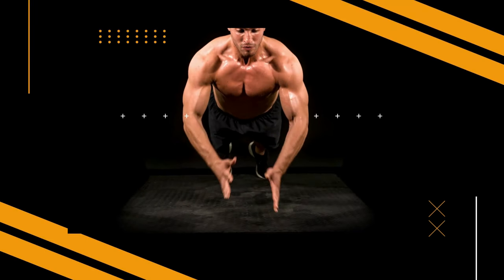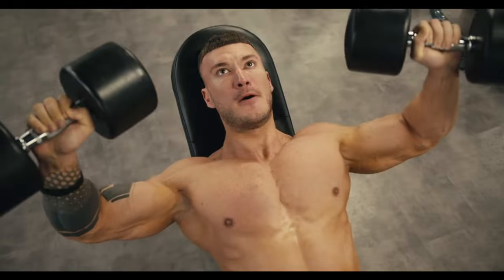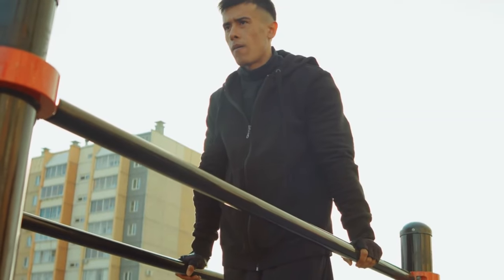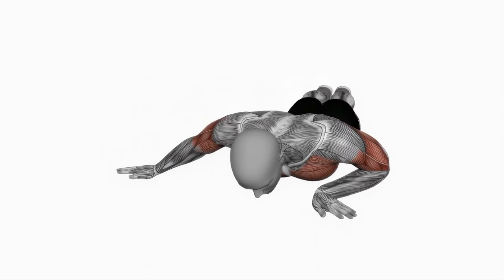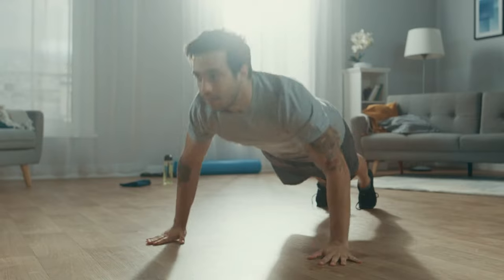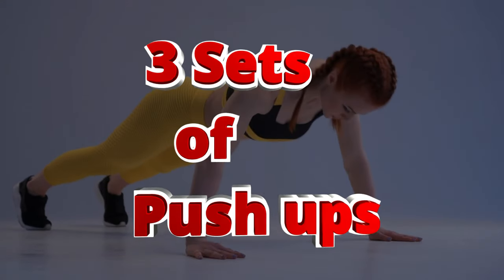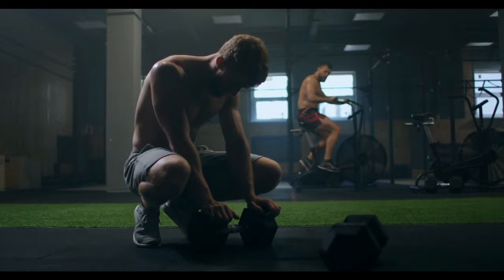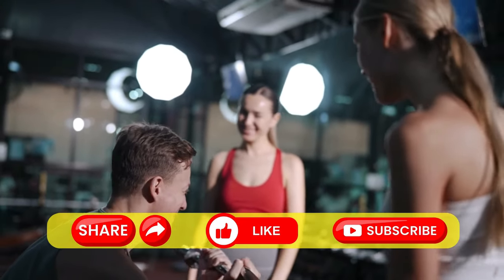Get A Bigger Chest WITHOUT EQUIPMENT !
Looking to sculpt a bigger chest without fancy gym gear? Look no further! Our bodyweight chest workout is your ticket to a stronger, more defined chest right from the comfort of your home. With these effective chest exercises, you'll target your pecs, shoulders, and triceps without any equipment needed. Say goodbye to expensive gym memberships and hello to a bigger chest! Follow along with our home chest workout to get the results you've been dreaming of. Whether you're a beginner or a seasoned fitness enthusiast, these exercises are perfect for anyone looking to build a bigger chest at home. So, get ready to flex with confidence and join us for an epic chest workout journey!

👇*Must Watch Videos*👇

💥 10 SUPER Effects of Doing Push Ups (30 Days) | Testosterone

How to Build the Perfect V SHAPED Male Physique ( Only 3 Exercises! )

⭐Daily Stretching Will CHANGE Your Life | STRETCHING Every Day

0:17 Intro
0:49 Push-Ups
1:32 Dips
2:10 Archer Push-Ups
2:55 Plyometric Push-Ups
3:37 Diamond Push-Ups